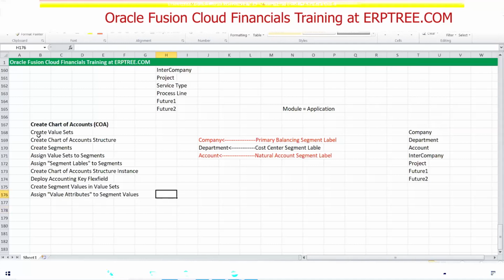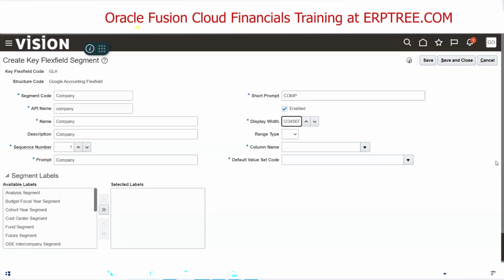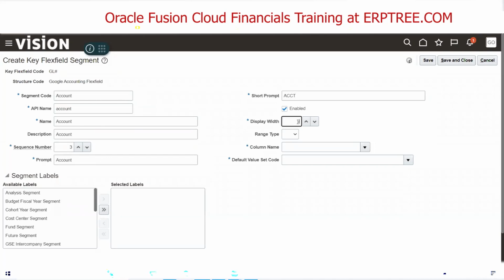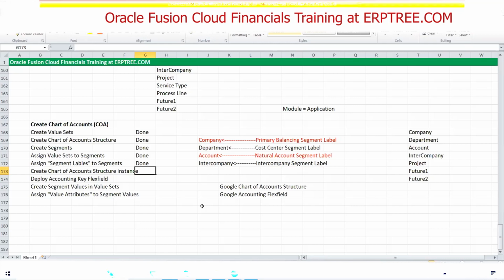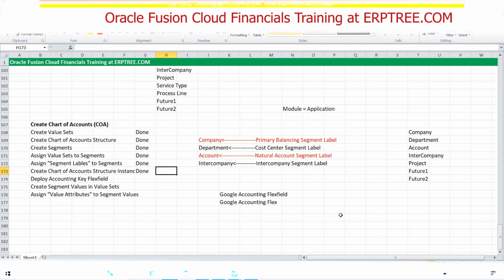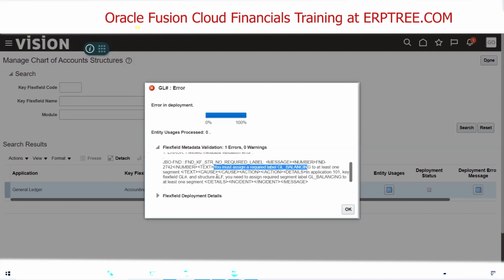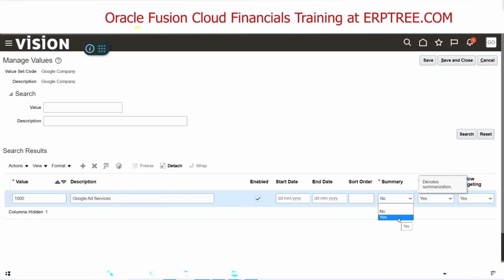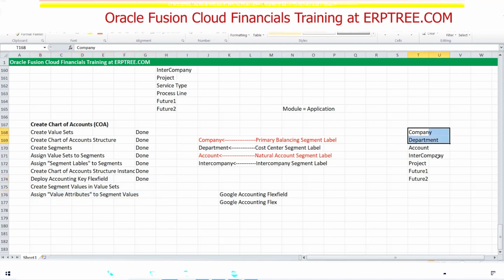Oracle Fusion Cloud Financials Training | Chart of Accounts Creation | 7th Session